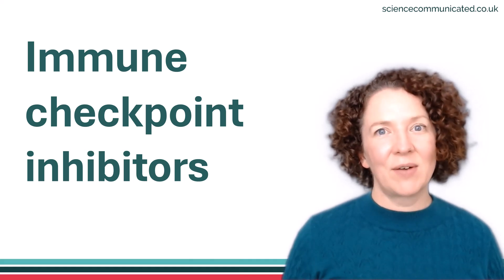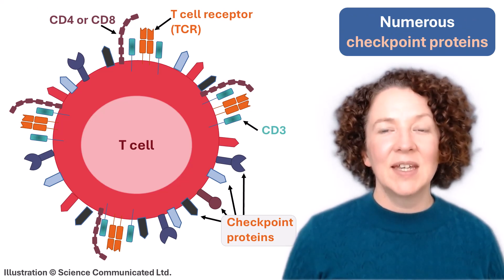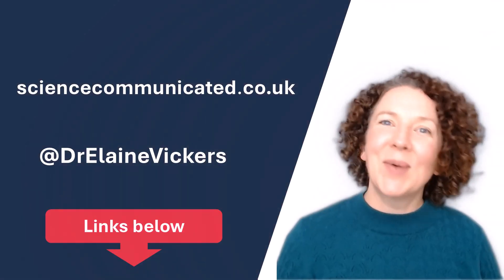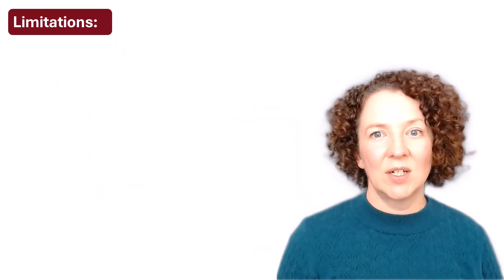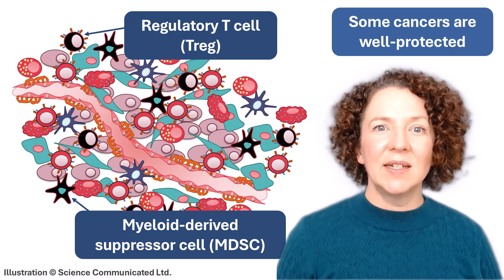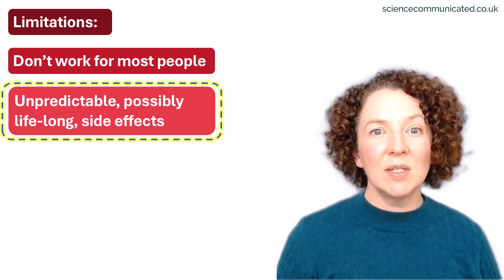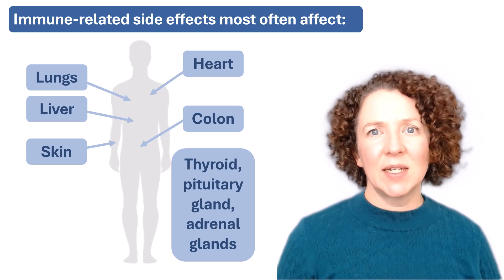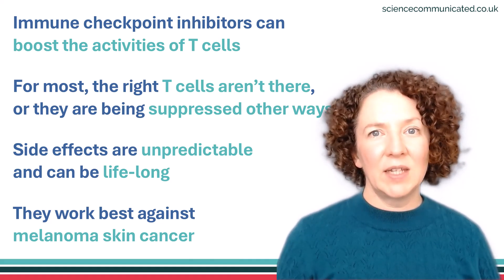Immune checkpoint inhibitors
My name is Elaine Vickers, and this is my Cancer Treatments video series. This video explains how immune checkpoint inhibitors work. These are a group of antibody-based treatments that boost the activity of T cell white blood cells.

I'm an independent cancer educator, aiming to provide clear and easy-to-understand education for cancer professionals.

See my website for a list of the courses I offer

Check my diary to see if there's a course you'd like to book onto

My book, A Beginner's Guide to Targeted Cancer Treatments and Cancer Immunotherapy